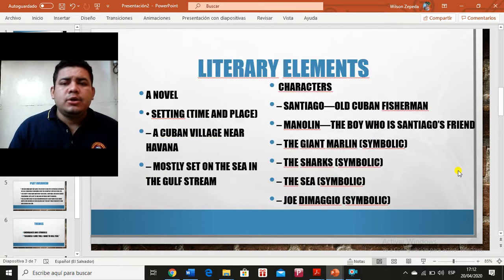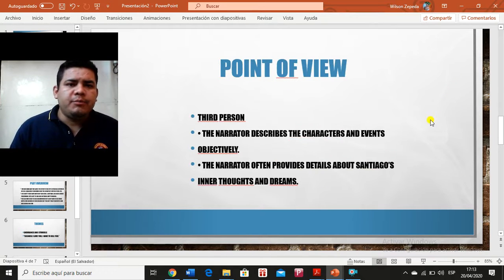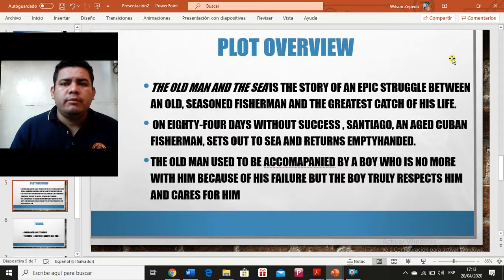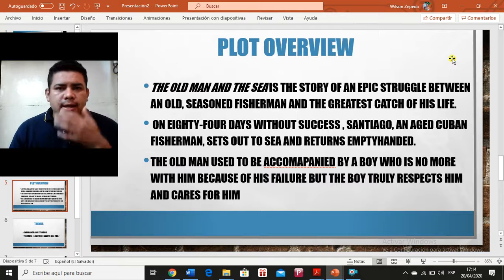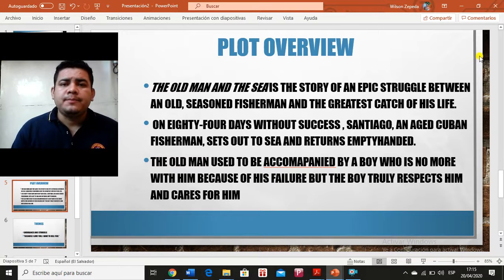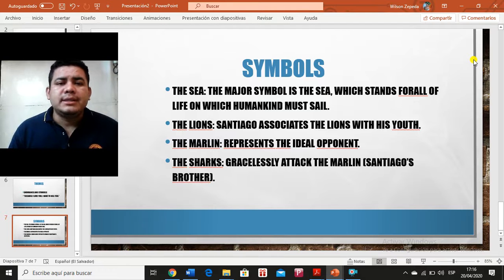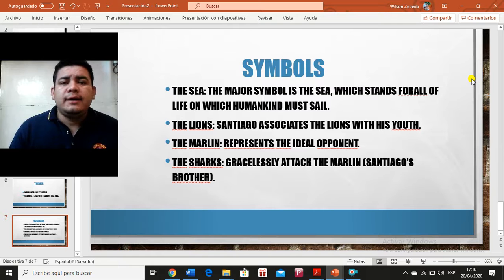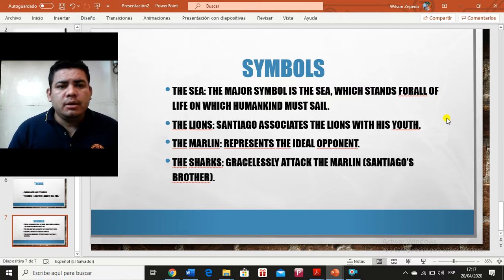The old man and the sea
The sumary of the book